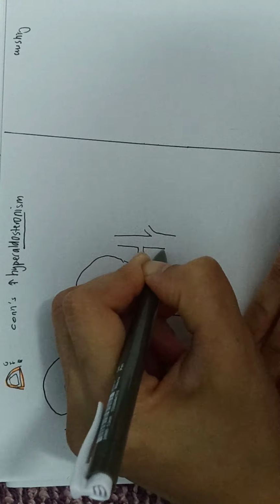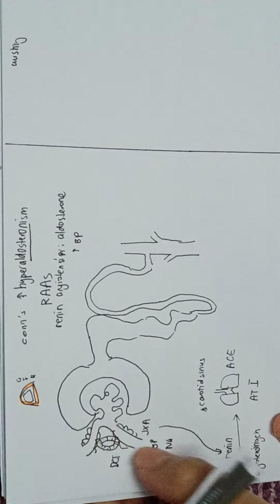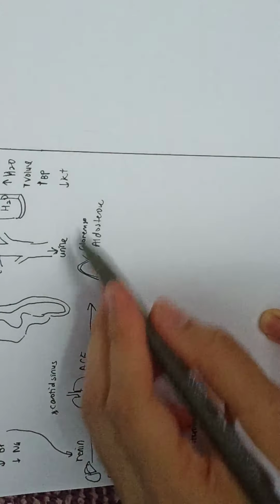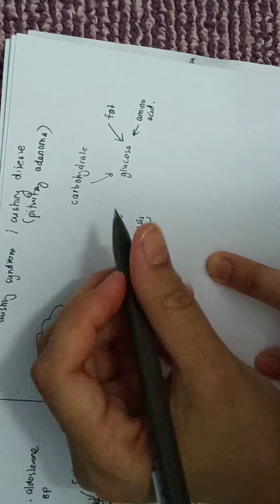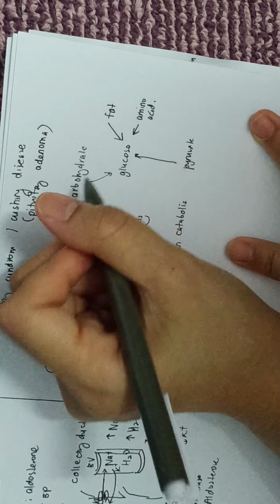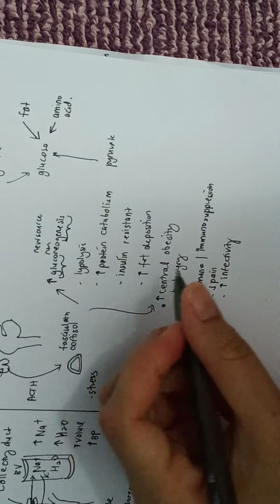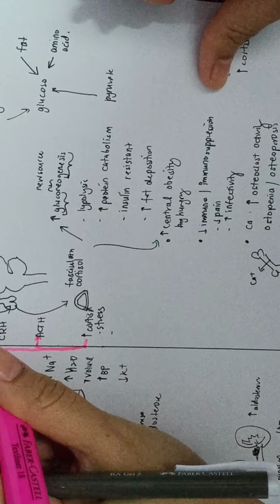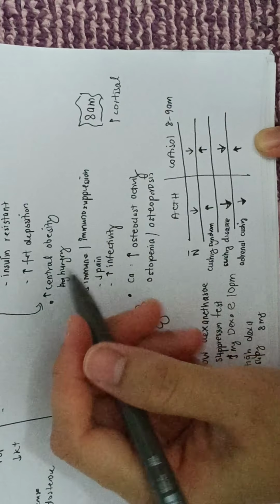Mrcog part 1 endocrine --Adrenal disease (2nd part)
Adrenal disease

Conn's syndrome
Cushing's syndrome

Relevance of :
Renin: aldosterone
Dexamethasone suppression test